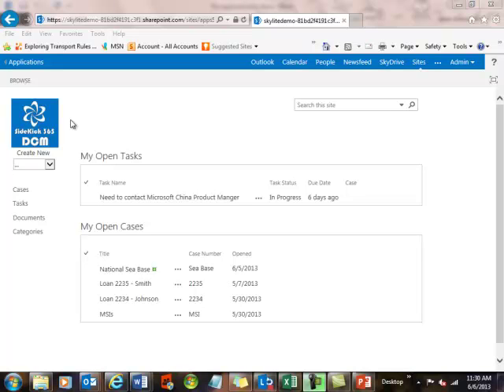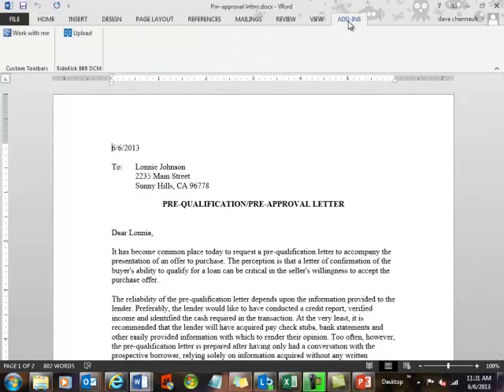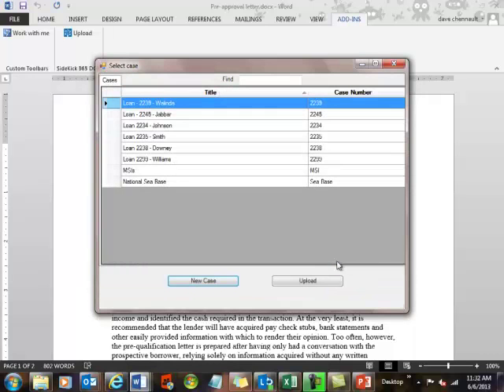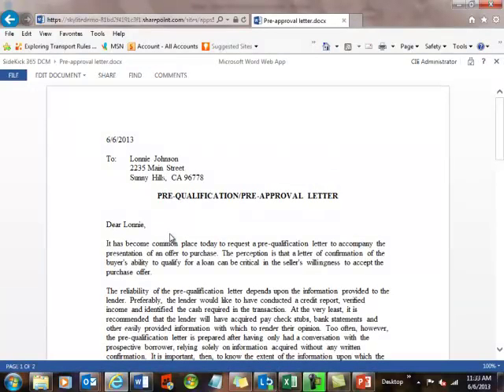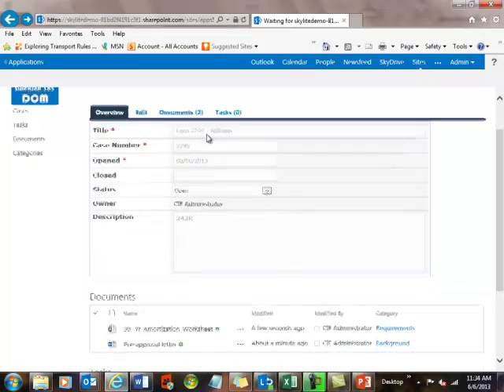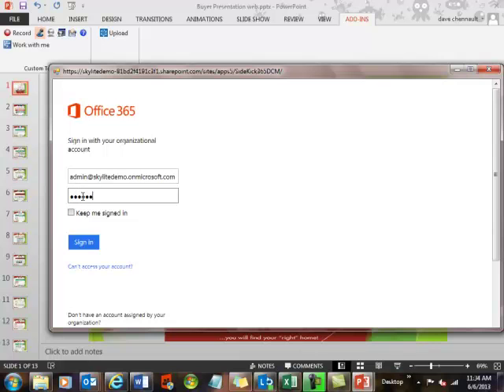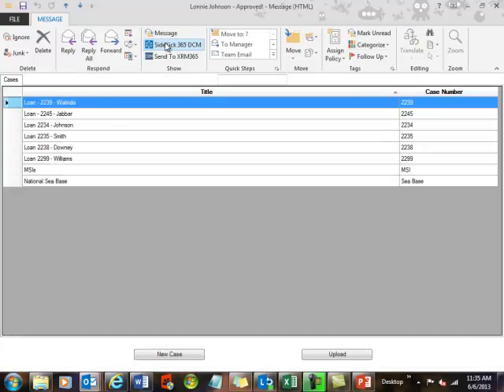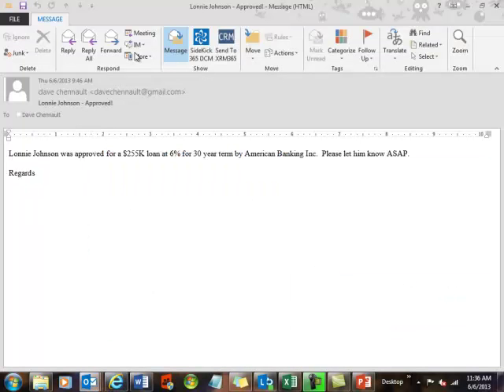SideKick365-DCM Office and Outlook Integration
Integration of Office 365 with Word, PowerPoint, Excel and Outlook